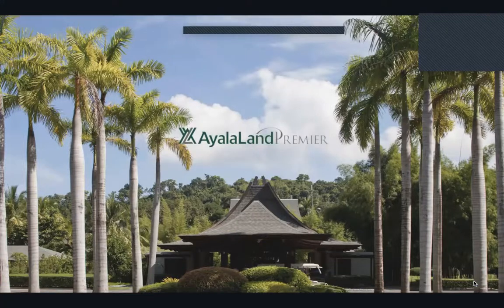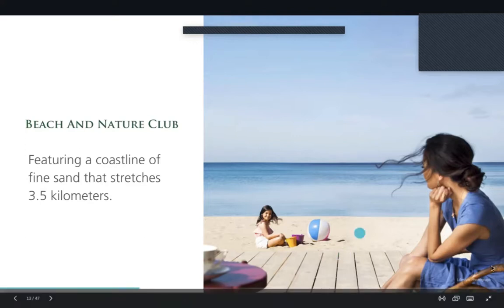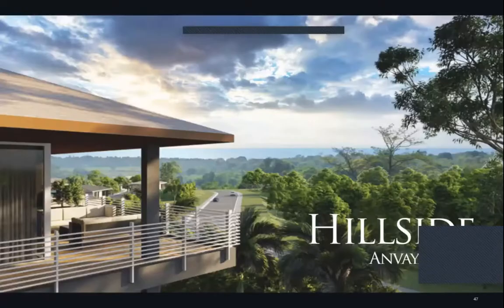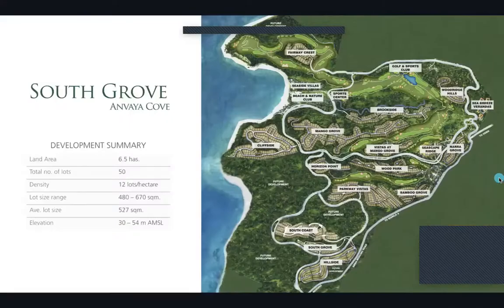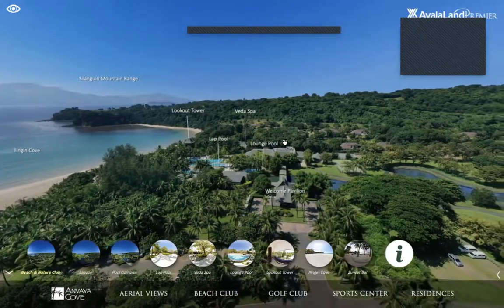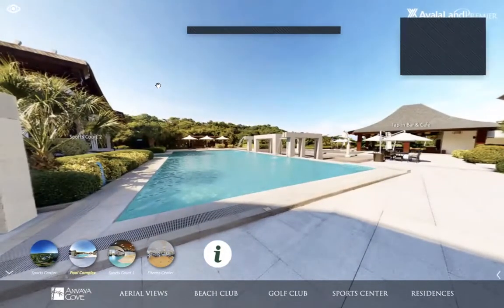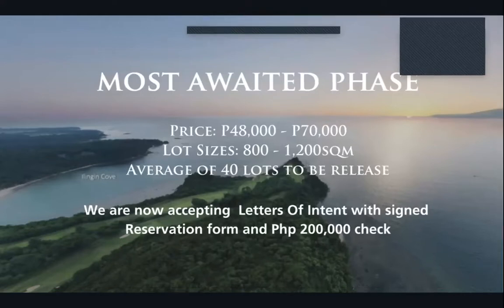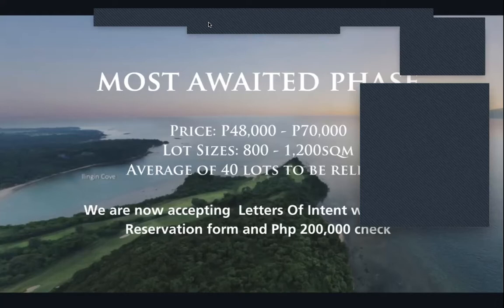Anvaya Cove | Virtual Tour & Presentation | New Neighborhood Updates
Located in a secluded cove in Morong, Bataan, home to an expansive shoreline, a championship golf course, and never-ending summers.

This is Anvaya Cove.

Inquire today
Alyssa Yu Temeña
PRC Accreditation No. 009329
DHSUD Registration No. 014225